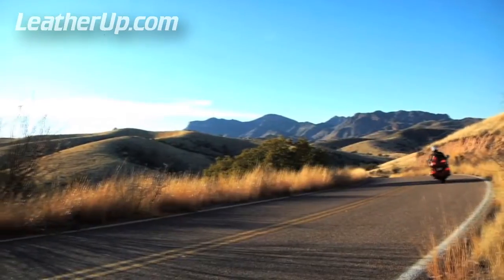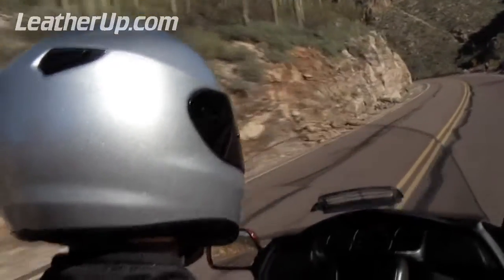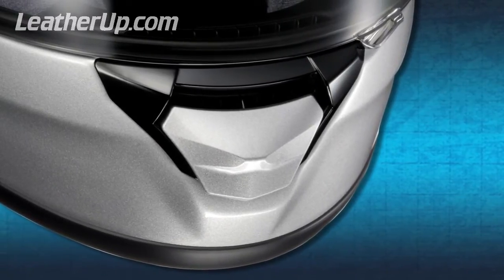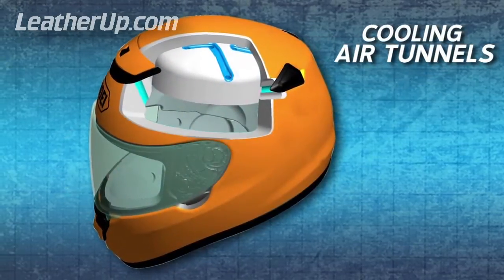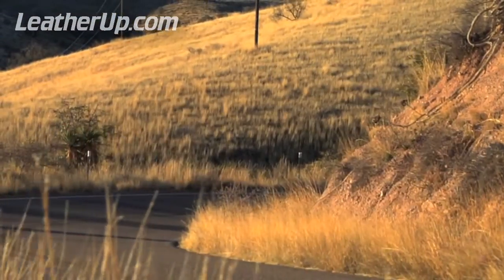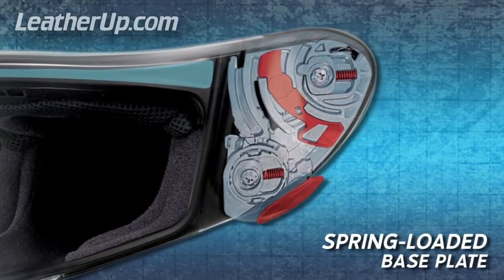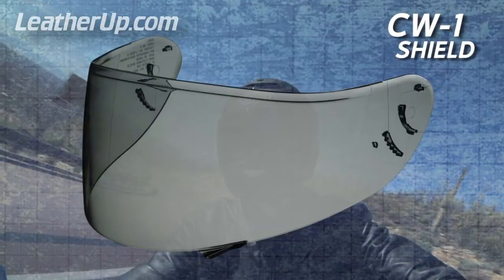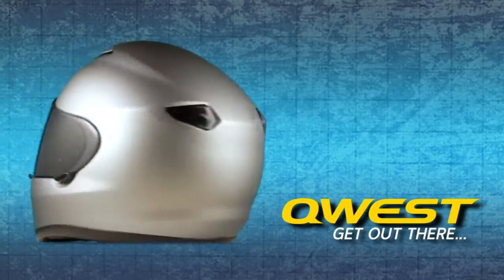SHOEI Qwest Touring Motorcycle Helmets at LeatherUp.com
Inspired by the journey and the adventure that accompanies every motorcycle ride, the Shoei Qwest is a helmet designed to enhance and complement the experience along the way. Shaped by countless hours in Shoei's wind tunnel, details like foam placement along with the lightweight aerodynamic shell design combine to cancel out noise while reducing drag and lift. Add in an industry leading ventilation system and over 50 years of helmet building experience and the affordable Shoei Qwest not only gives you all day riding comfort, but the finest touring helmet available.

Aerodynamic Shell Design:

-Aerodynamic properties are maximized wind tunnel and
-Dual Layer EPS liner enhances impact absorption and ventilation
-Five shell and six EPS liner sizes present increased fit options that help to comfortably fit most head sizes
-Molded air spoiler to reduce drag and lift as well as diminish weight pressure on the neck while riding at high speeds

Ventilation System:

-Upper Air Intake Vent is positioned to maximize air volume into the helmet interior
-Large upper intake vent positioned to maximize performance in high wind conditions
-Easy to operate large lower intake vent
-Lower air intake/defroster vent reduces shield fogging and increases ventilation
-The rear/neck outlets allow for effective air exhaust
-Breath guard and chin curtain included
-Lightweight Advanced Integrated Matrix Plus (AIM+)
-High performance fiber materials are combined with extremely elastic organic fibers to create a shell structure that is ultra lightweight, rigid and resilient

Interior System:

-3-D center pad and multi-layered, polyurethane foam cheek pads
-Cheek pads are replaceable or removable for maintenance
-Eyeglass compatible interior
-Standard Chin-Strap Clip
-Neatly secures chin strap
-CW-1 Shield and Q.R.S.A. System
-Q.R.S.A. (Quick-Release Self-Adjusting) base plate allows for tool-less shield removal and installation. The spring-loaded base plate (U.S. patent pending 11/799935) pulls the shield back to contact the window beading evenly and ensures a proper seal
-The CW-1, three-dimensionally curved shield is both wider and taller than the CX-1V it replaces
-Optional, CWF-1 two-dimensional Pinlock equipped racing shields with tear-off posts are available
-Scratch-resistant coating
-99.9% protection from harmful UV A & B rays
-Optional, CW-1 Pinlock prepared shields are available to accommodate Pinlock
-Fog Free Inserts
-A preset lever can easily lock the shield in place to prevent the shield from opening unexpectedly, as well as prop the shield open to increase airflow

Item Details:

-Standards: Snell-M2010, DOT
-Construction: AIM+ (Advanced Integrated Matrix Plus Multi Fiber)
-Weight: 3.644 lbs / 1,653 grams (approx, for Size Medium Solid Color)